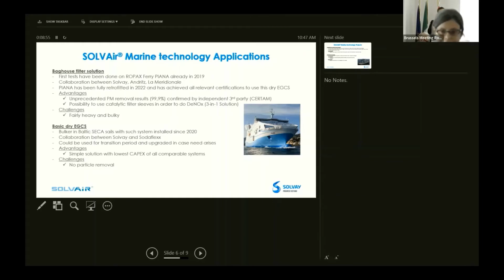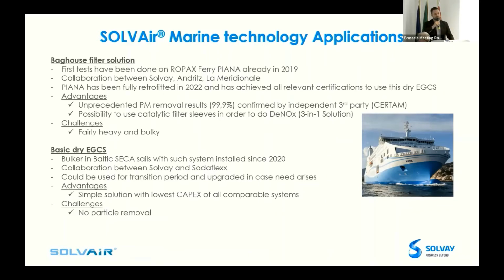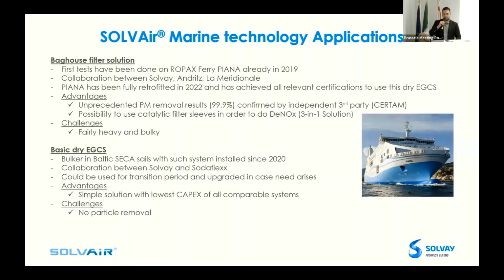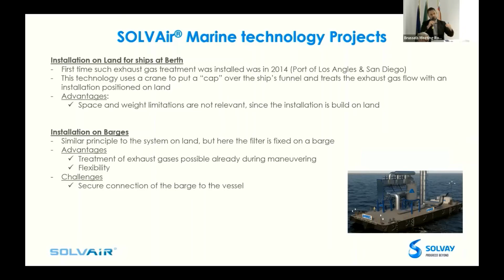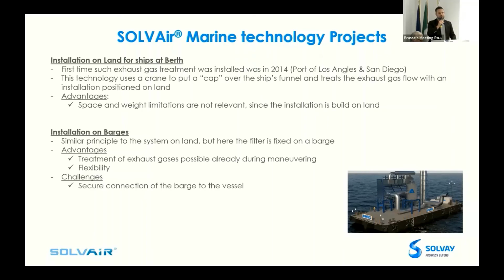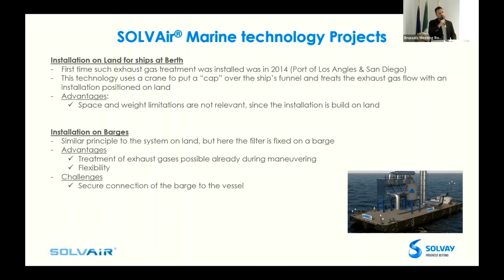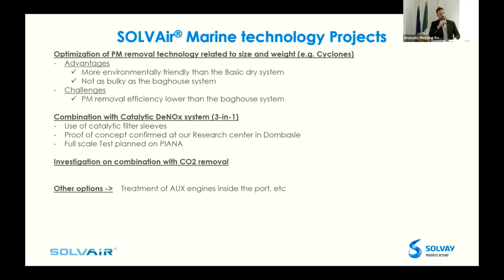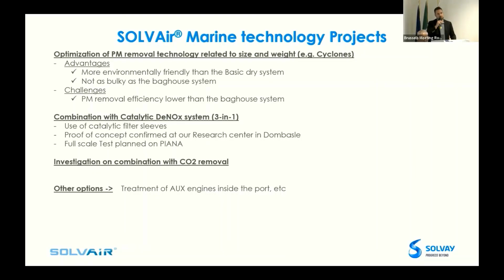1° Panel - Speech Jan Navratil, Solvay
The Mediterranean Countries and the EU Commission agreed, on December 10th 2021 at the Barcelona Convention’s COP 22, on the designation of the whole Mediterranean as a “Sulphur Emission Control Area” (SECA) and decided to assess the feasibility of designating the Mediterranean as a “Nitrogen oxide Emission Control Area” (NECA). LIFE4MEDECA is a tool to define technological and regulatory options, investments, costs and benefits in order to make it happen.
Although the deployment of SECA (and future NECA) is a responsibility of National Administrations, there is a number of local impacts: from air quality to green energy, from net zero emissions maritime logistics to sustainable tourism, from integrated green & blue ports to renewable energy plans. How can/should industrial clusters and regional authorities & agencies facilitate a quick and whole-embracing local implementation of these policies?